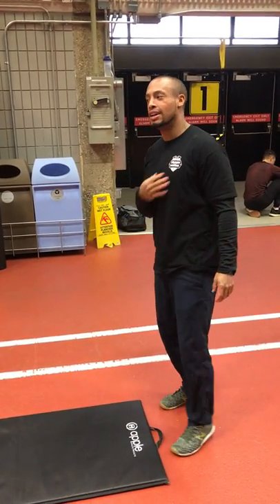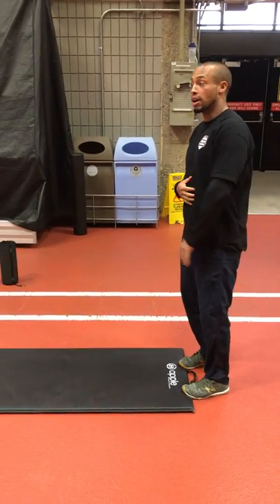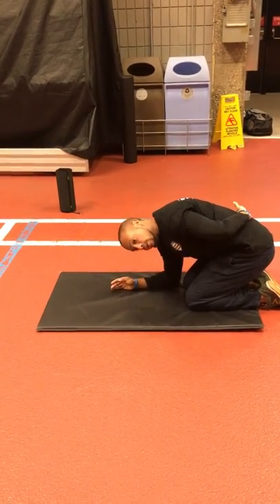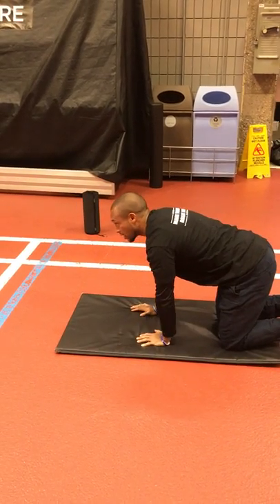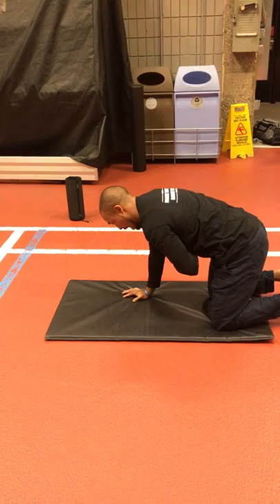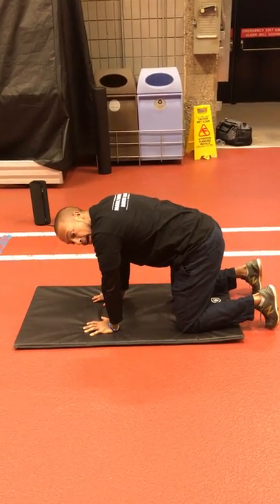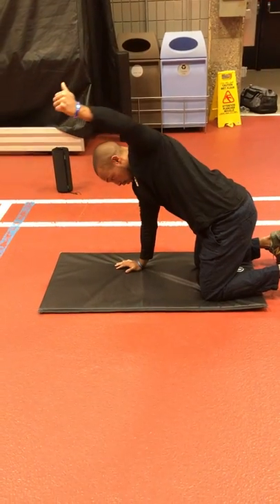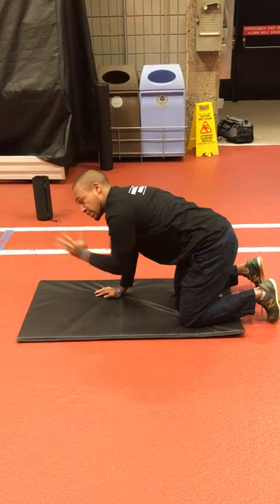t spine flow instructions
*EXERCISE FROM THE "MOVEMENT QUALITY" PROGRAM

Due to the following factors:

- lifestyle of modern society (lots of sitting, driving, cell phone usage, daily chores, job requirements)

- lack of set-up for executing exercises that are in workout programs (over extending low back, feet spaced outward, lack of shoulder blade position or core bracing)

- muscle imbalances that over rely on exhausted muscles of the anterior chain, and lack of activation of the posterior chain. Muscles surrounding the torso get really tight, and "tack down" the section of the spinal column/ body parts responsible for rotation of the torso.

We typically see a lack of mobility in the t-spine. This can cause a variety of issues in the body:

- breathing issues, as the diaphragm & lungs cannot supply oxygen to circulate throughout the body. You get tired faster, light headed during intensive bouts of exercise.

- energy or focus for physical activity is limiting. Body is in high stress mode, and can be very inflamed causing anxiety or apprehension when doing higher intensity movements with resistance.

- increase risk of low back, shoulder, hip, knee injuries.

- reduce activation of core muscles. forget strengthening, or exposing that six pack you want.

So do yourself a favor. Include some sound t-spine mobility drills as part of your warm-up routines prior to your workouts. Don't forget to include some roll out techniques prior to executing these mobility drills, to better your chances of regaining full mobility of your t-spine.

Your long term health depends on it.